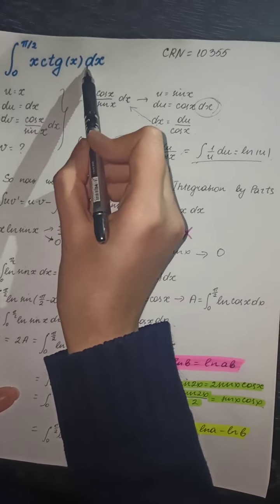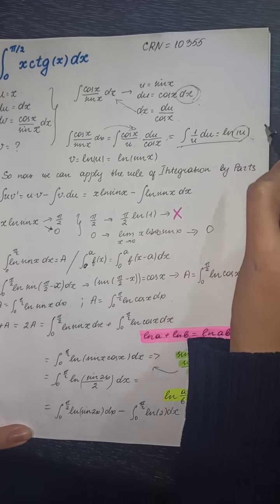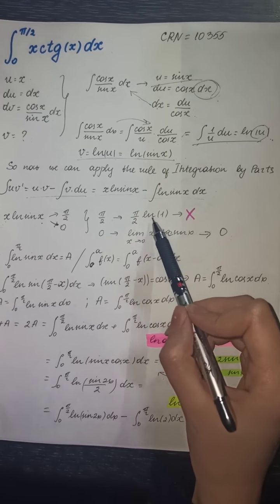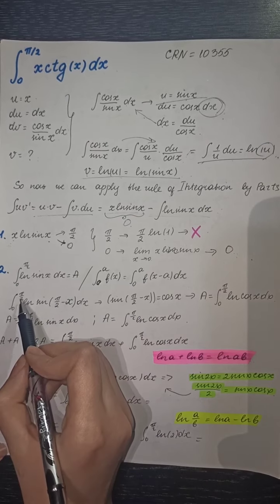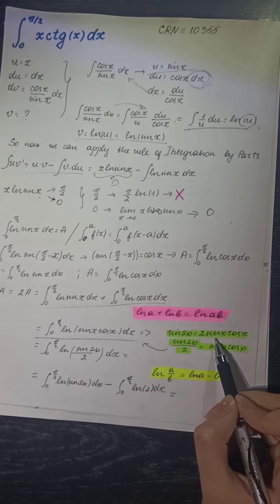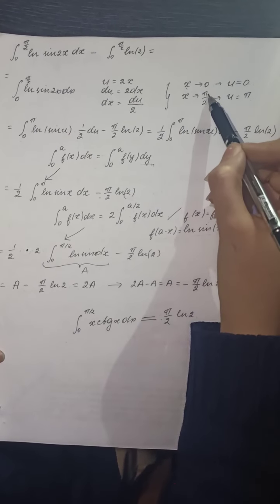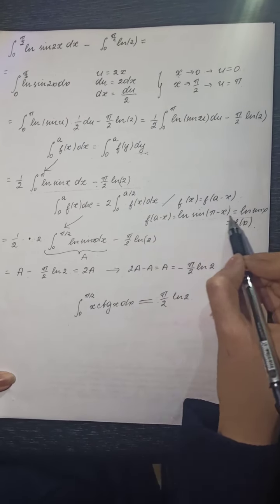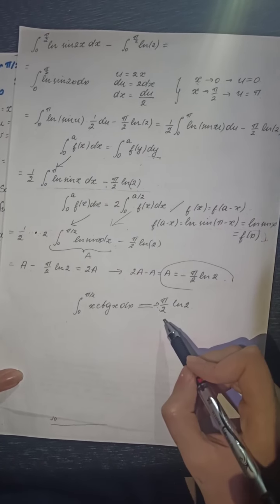Laman Gafarzada, Calculus~Hard Problem